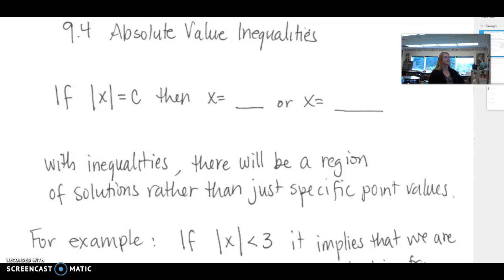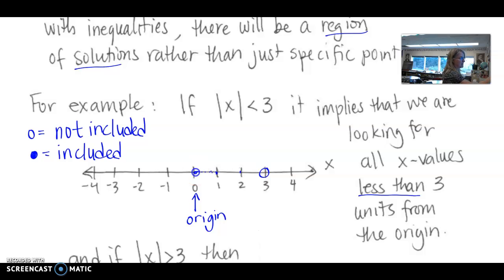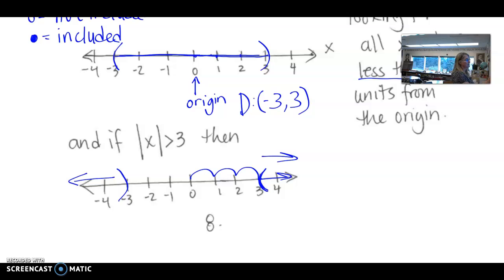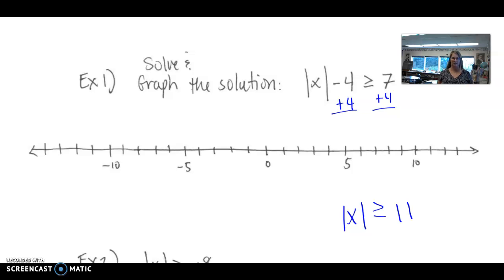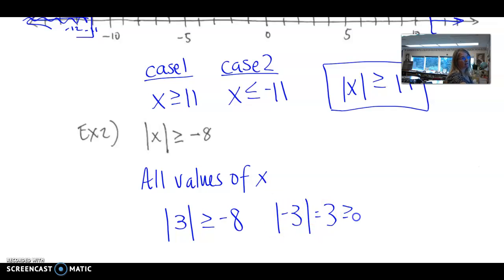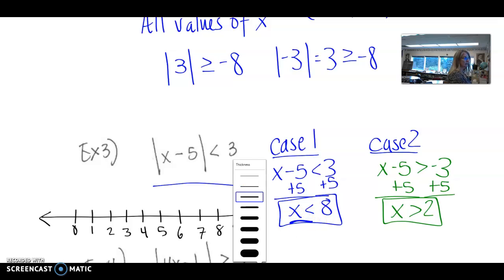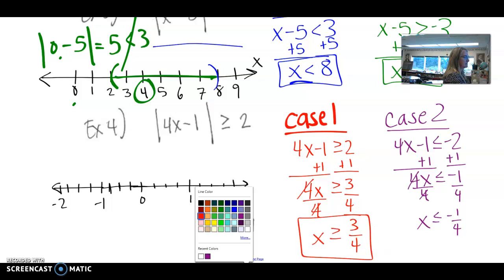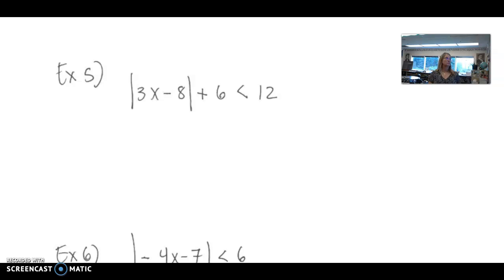9.4 Solve Abolute Value Inequalities